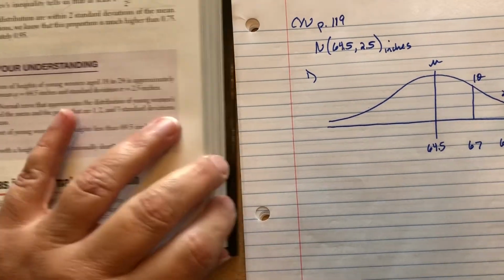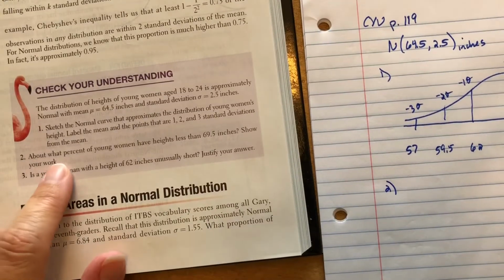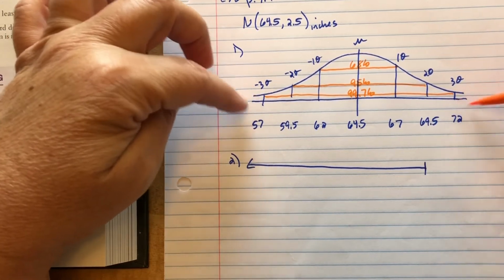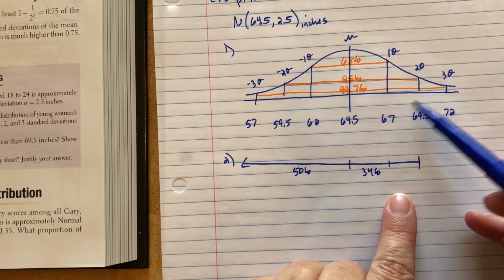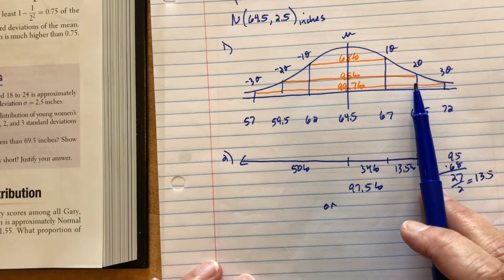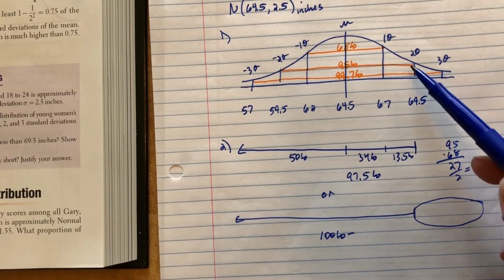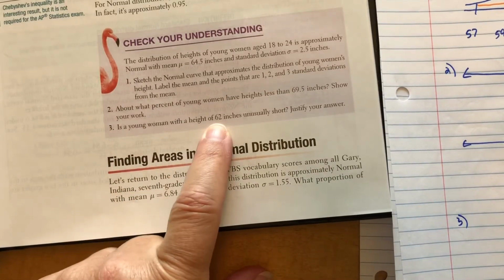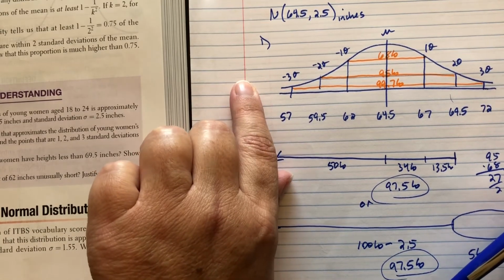AP Stats CYU p.119 TPS 6e - Empirical Rule in Normal curve